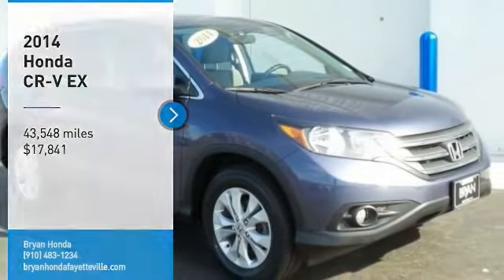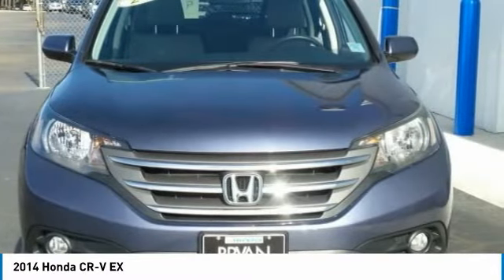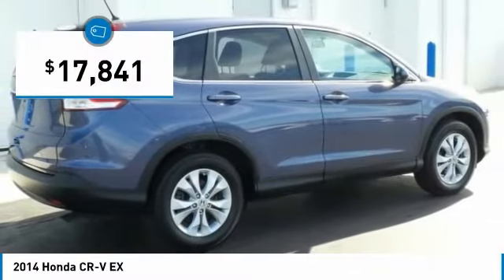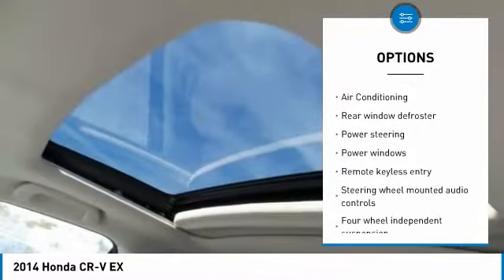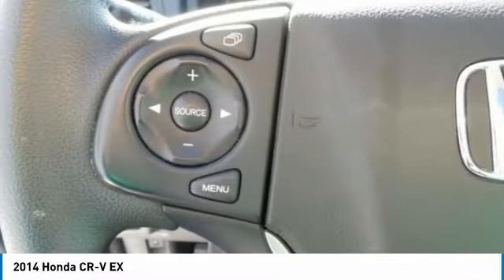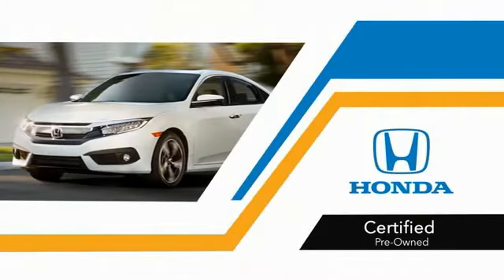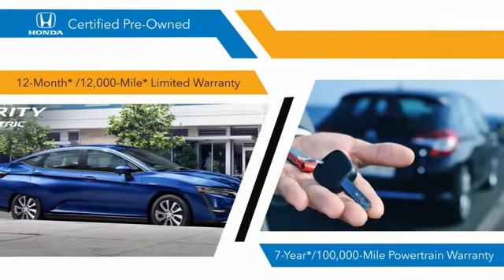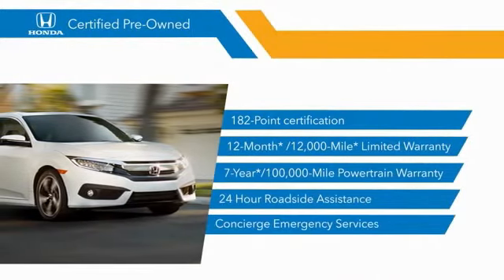2014 Honda CR-V Fayetteville NC, Fort Bragg NC, E008458A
Bryan Honda
4104 Raeford Rd

Certified. Recent Arrival! Clean CARFAX. This 2014 Honda CR-V EX in Blue features: HONDA CERTIFIED!, CLEAN CARFAX!, 17 10-Spoke Alloy Wheels, AM/FM/CD Audio System w/6 Speakers, Delay-off headlights, Dual front side impact airbags, Front fog lights, Power door mirrors, Power moonroof, Security system, Split folding rear seat, Steering wheel mounted audio controls. EX FWD 2.4L I4 DOHC 16V i-VTECbrbr31/23 Highway/City MPG** CARFAX One-Owner.brbrHonda Certified Used Cars Details:brbr * Transferable Warrantybr * Vehicle Historybr * Limited Warranty: 12 Month/12,000 Mile (whichever comes first) after new car warranty expires or from certified purchase datebr * Powertrain Limited Warranty: 84 Month/100,000 Mile (whichever comes first) from original in-service datebr * 182 Point Inspectionbr * Warranty Deductible: $0brbrAwards:br * ALG Residual Value Awards * 2014 KBB.com Brand Image Awardsbr2016 Kelley Blue Book Brand Image Awards are based on the Brand Watch(tm) study from Kelley Blue Book Market Intelligence. Award calculated among non-luxury shoppers.  Kelley Blue Book is a registered trademark of Kelley Blue Book Co., Inc.brbrVisit our virtual showroom 24/7 @ bryanhonda.com call .brReviews:brbr * Abundant passenger and cargo room; good fuel economy; user-friendly controls; ample standard tech features; strong crash test scores. Source: Edmundsbr * The 2014 Honda CR-V has a modern aerodynamic look, with sweeping lines, exciting body sculpting, and a dramatic profile. It has enough attitude and ability to get you around town and then tackle the open road and the great outdoors. The CR-V comes equipped with a 2.4-Liter i-VTEC 4-Cylinder engine with 185 Horsepower and a 5-Speed Automatic Transmission. It has a rigid unit-body structure, coupled with taut suspension tuning, which give it impressive handling characteristics. For ultimate 4-season security, the 2014 CR-V is available with Honda's Real Time All-Wheel Drive with Intelligent Control System that smoothes out initial acceleration and can transfer up to 100 percent of torque to the rear wheels if necessary. The CR-V is very fuel-efficient and can get up to an EPA estimated 31 MPG Highway when in two-wheel drive. Hit the green ECON button, and the vehicle makes adjustments to its systems so they can be more efficient. Then you get feedback as you drive from Eco Assist to let you know how efficient your driving is. Honda has placed bars around the speedometer, and the longer you keep them in the green, the farther you can go on a tank of gas. The 5-passenger CR-V remains modestly sized on the outside, but is extremely roomy inside, with a rear seat that accommodates adults and a proper-sized cargo area. Special attention is paid to driver comfort, with supportive front seats that flank an accommodating center console punctuated by two big cup holders. A large covered center stow bin houses USB and auxiliary inputs as well as a 12-volt power point. Finally, its large single-piece liftgate, coupled with a significantly lower lift-over height, eases loading and unloading chores. Check out the 2014 Honda CR-V Today! Source: The Manufacturer Summary